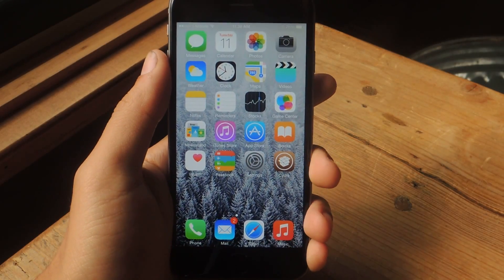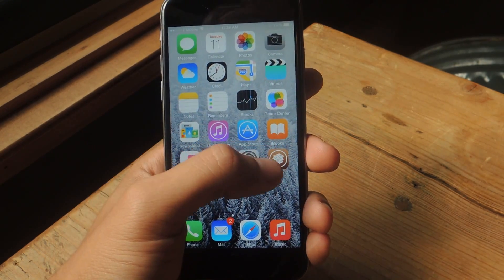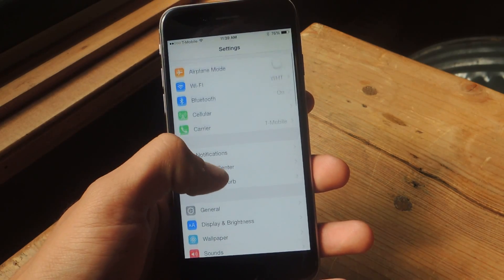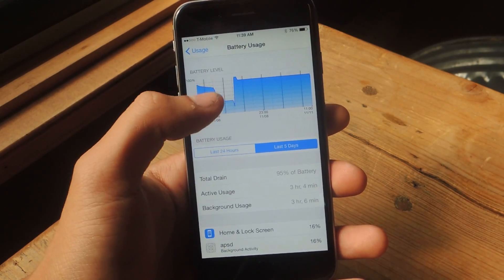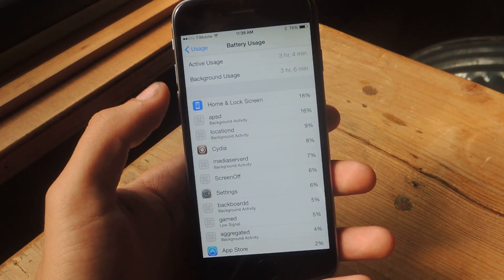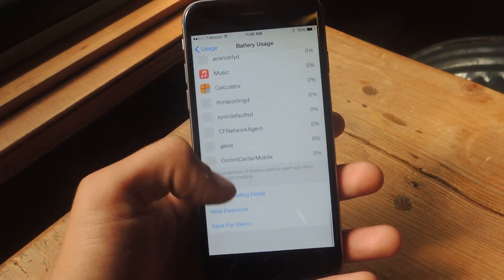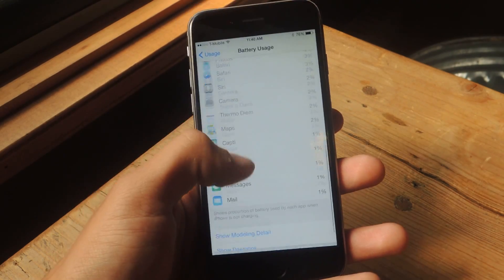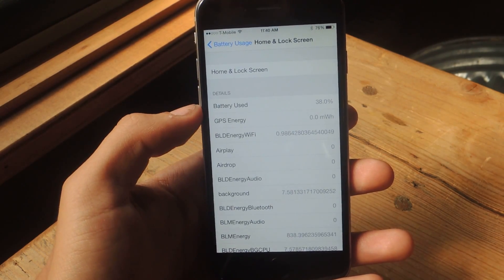Get Detailed Info About Your iPhone's Battery Consumption in iOS 8 [How-To]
In-Depth Battery Usage Stats for Apps in iOS 8

In this video I'll be showing you how to add detailed information to the "Battery Usage" settings on iOS 8. With this tweak, you'll get a deeper look at exactly how battery life is consumed on your device.

For this to work, you'll need to be jailbroken and have Cydia installed on your iOS 8 device.